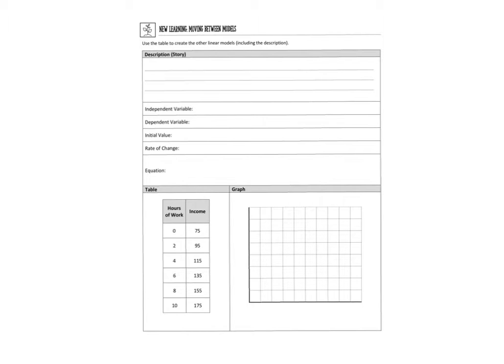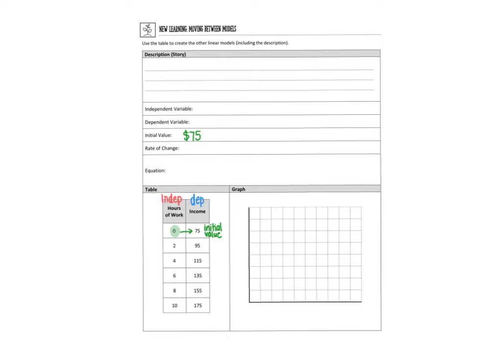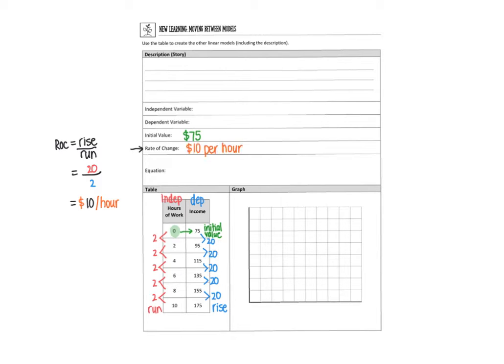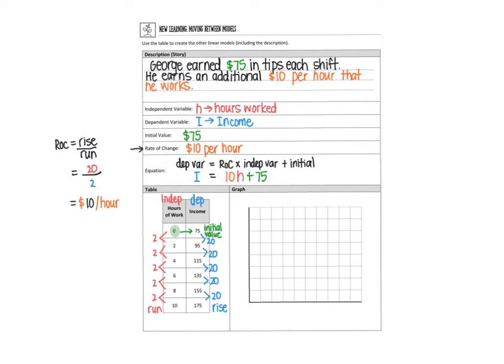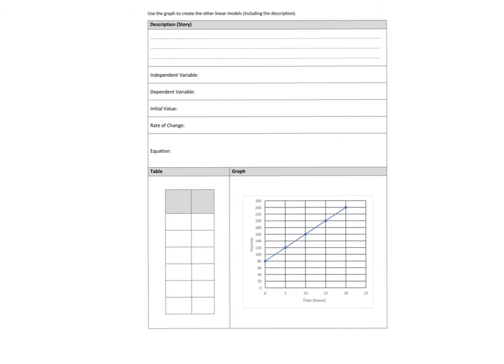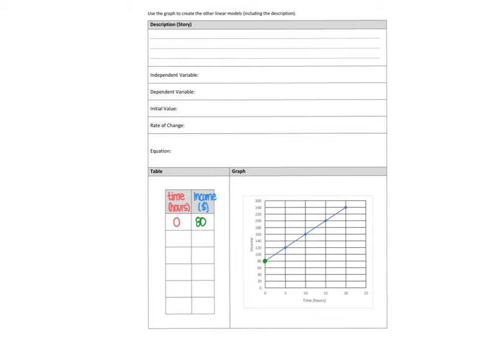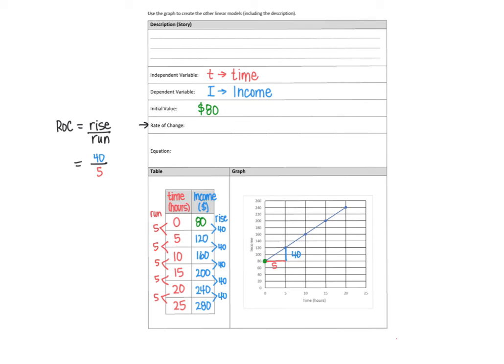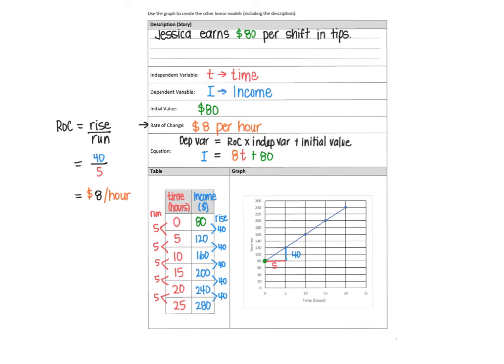Making Connections between Linear Models